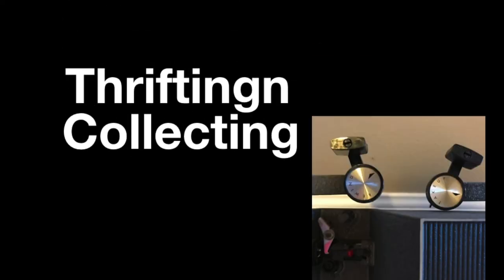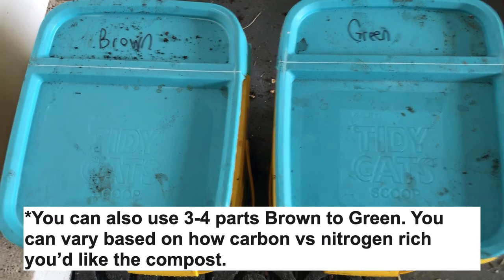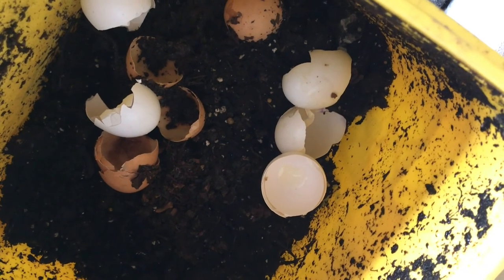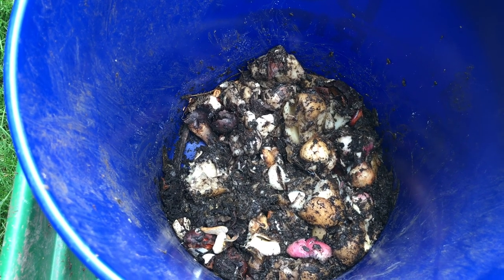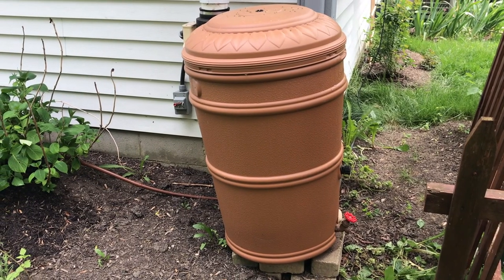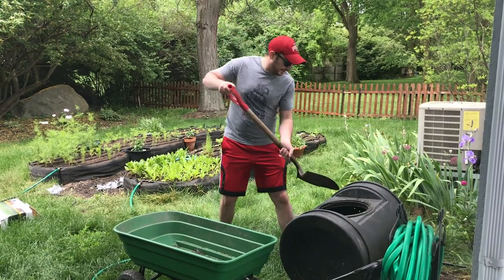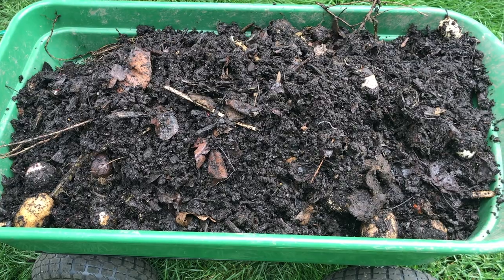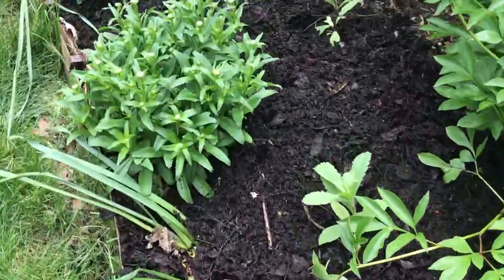Composting with the 52 Gallon Compost Wizard Jr by Good Ideas Rolling Composter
In this video we show how to use the 52 Gallon Compost Wizard by Good Ideas Rolling Composter. I show how to add Green and Brown items for the compost, what the compost looks like and how to spread it.

In addition, you can stay up to date on any new videos that I publish.

LIKE: If you like a video, it helps the video become more noticeable on YouTube.

WATCH: The longer you watch the video, the more noticeable the video will be on YouTube.

SHARE: Share the video so that others can view it as well.